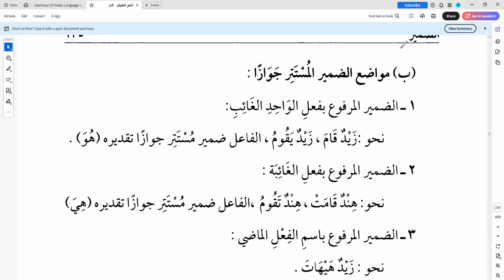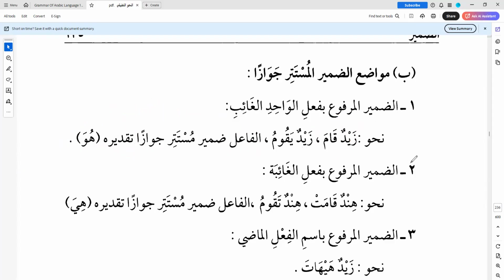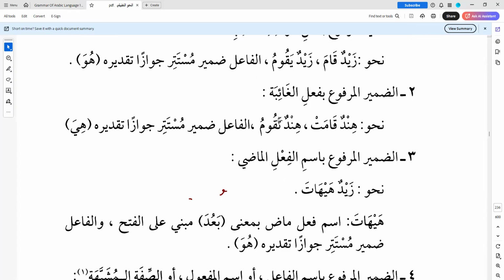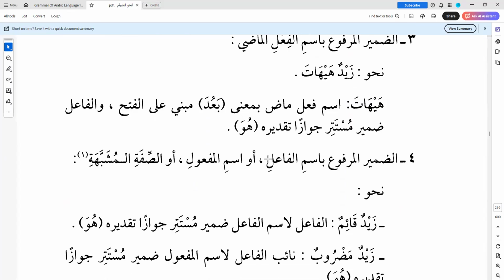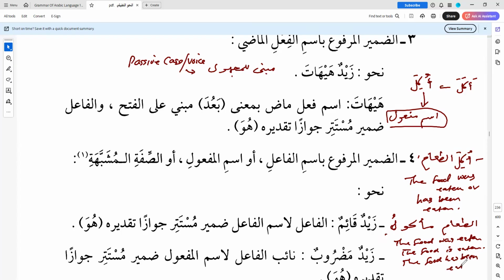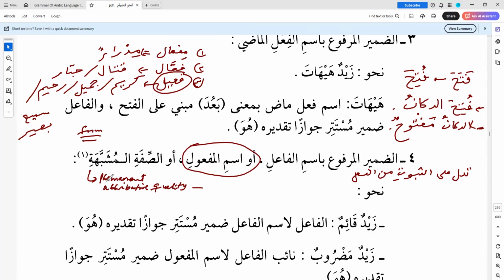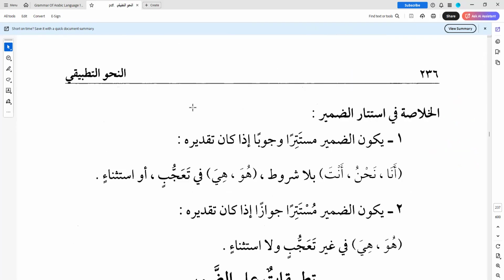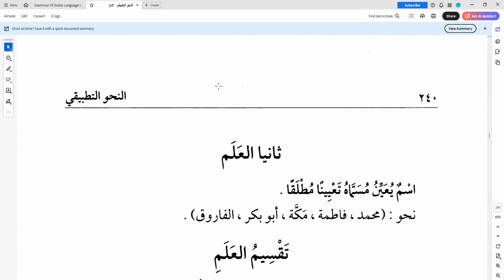Lesson 22 Part 8 | The Practical Grammar | Dr. Idris Boundaoni Abu Hazi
arabiclanguage arabiclearn arabicgrammar . How to appreciate concealed pronouns, by obligation or option, in Arabic.